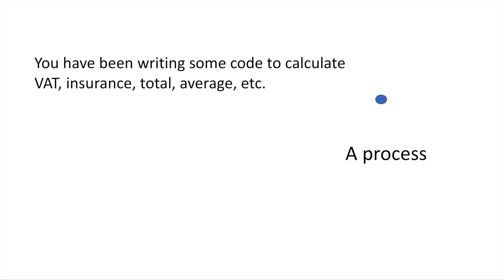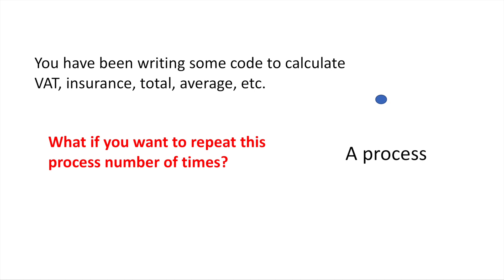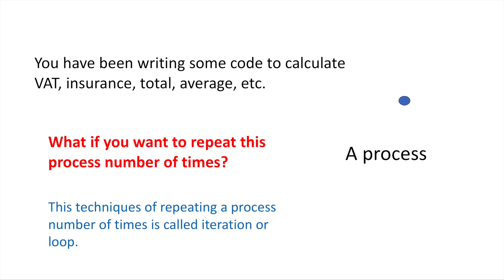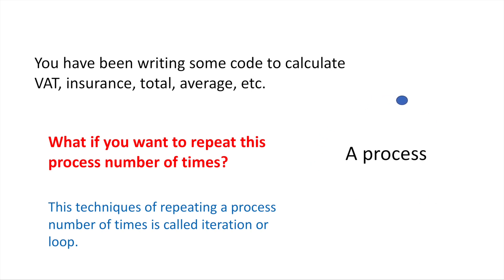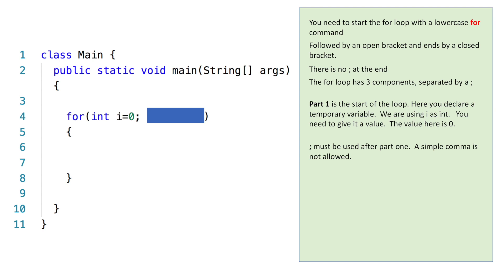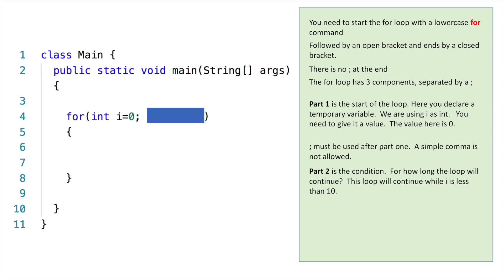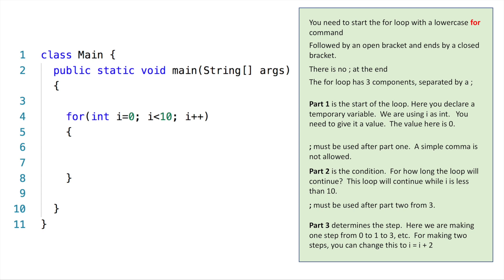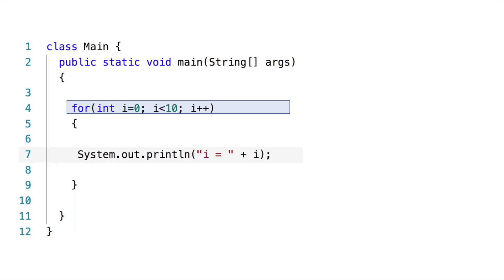Introduction to for loop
This video explains the structure of the for loop with a simple example